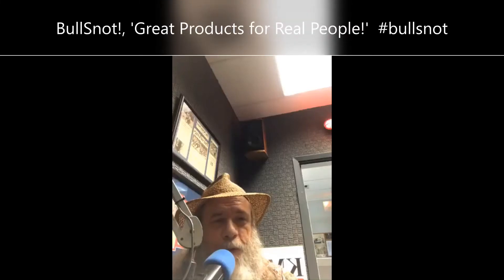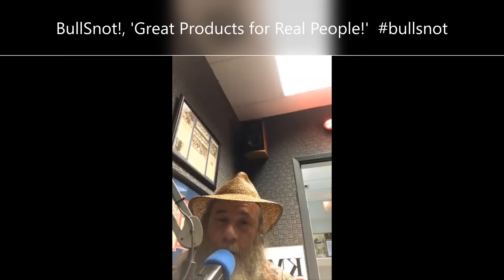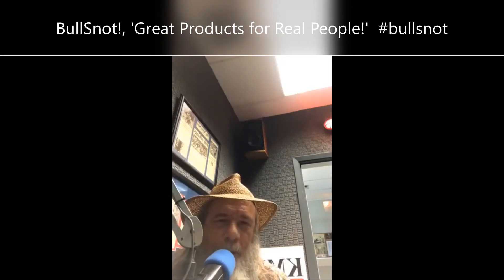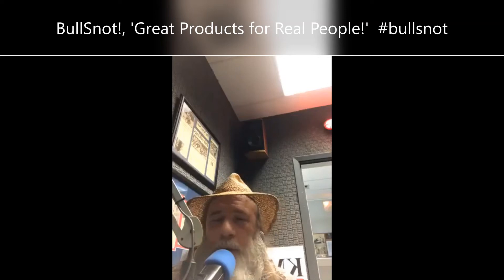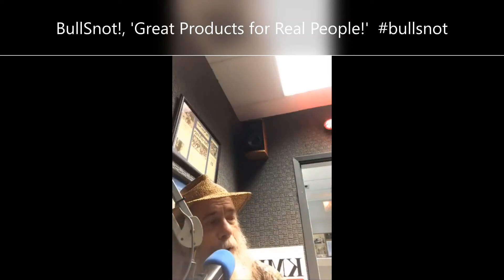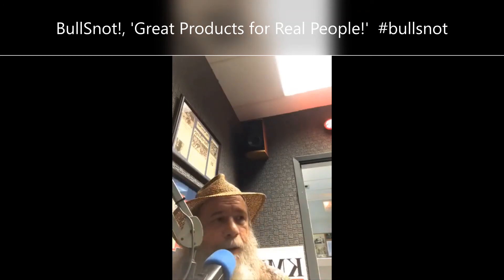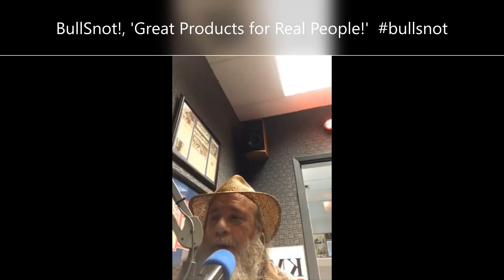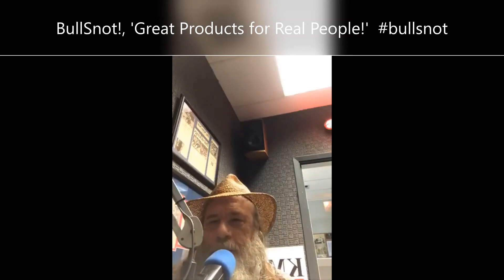Mountain Man talks BullSnot!